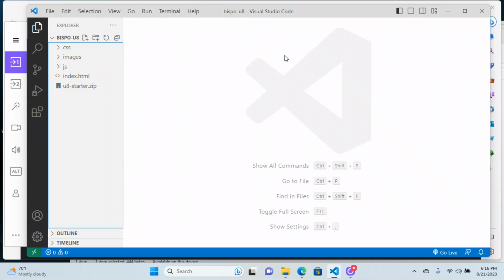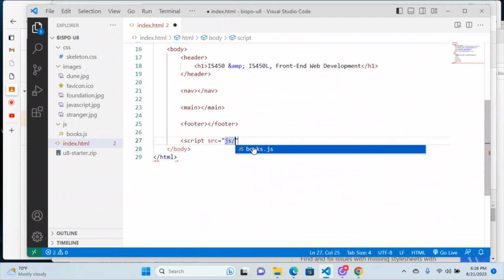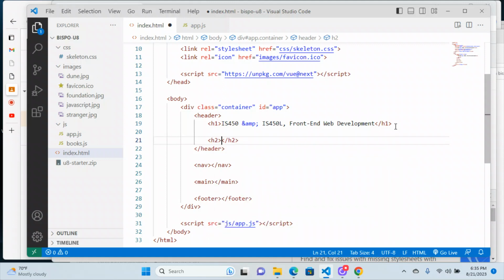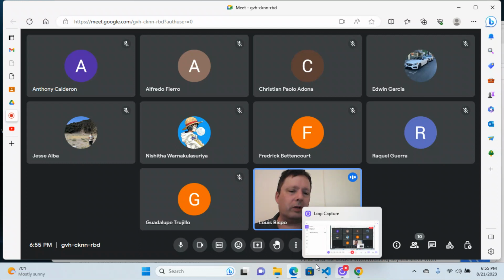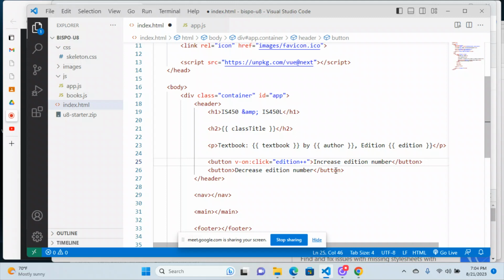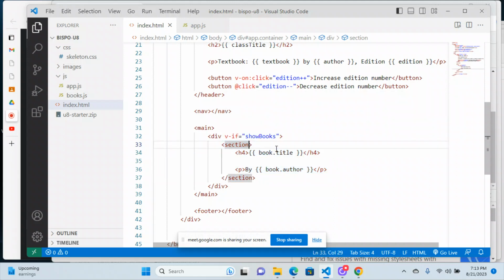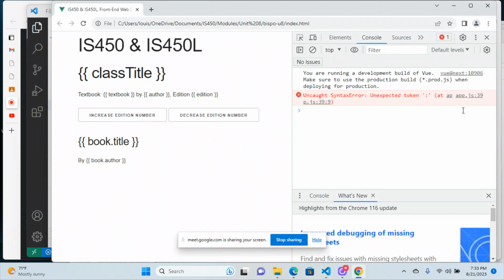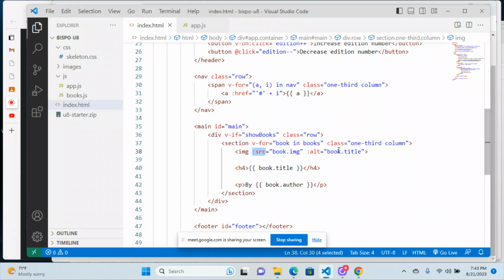IS450 Unit 8: Introduction to VueJS